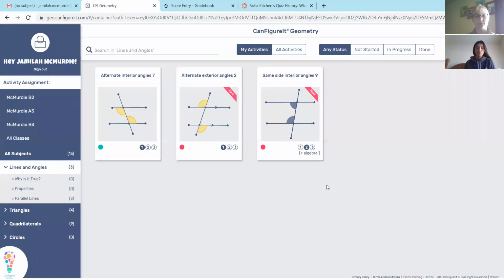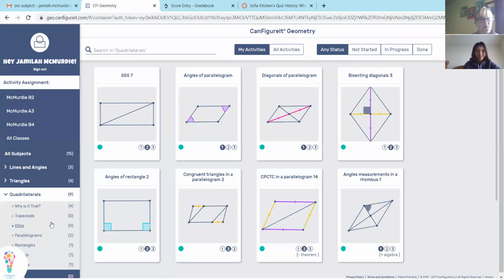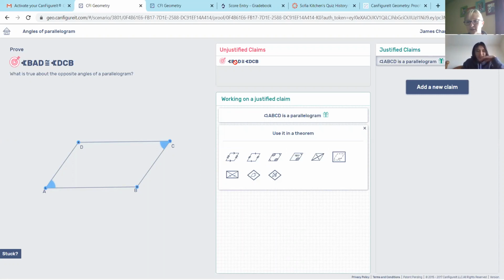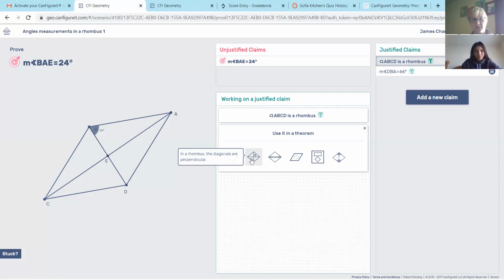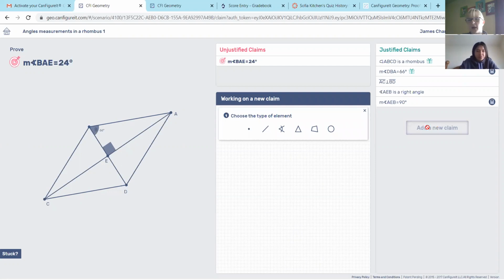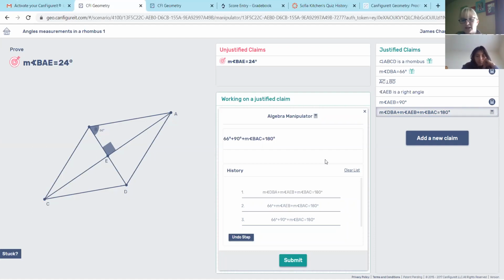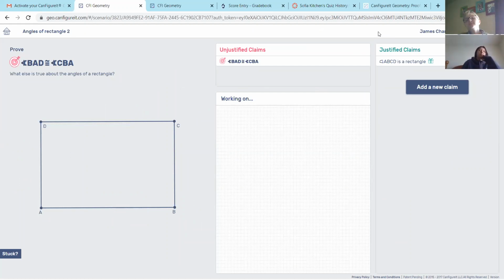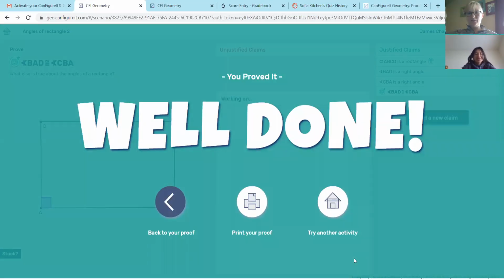Help with CanFigureIt